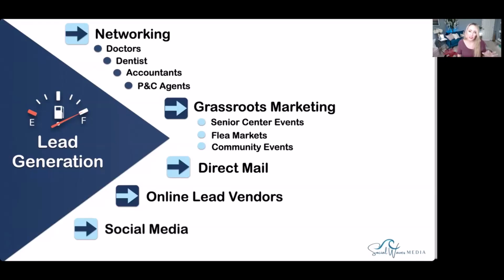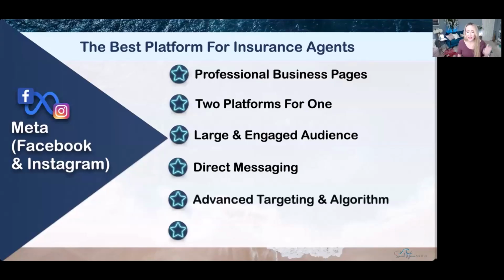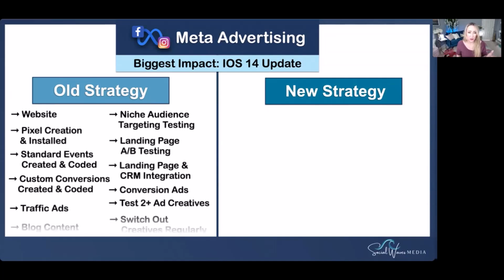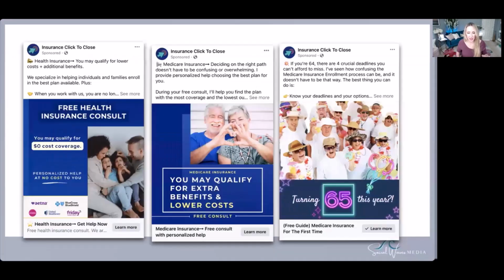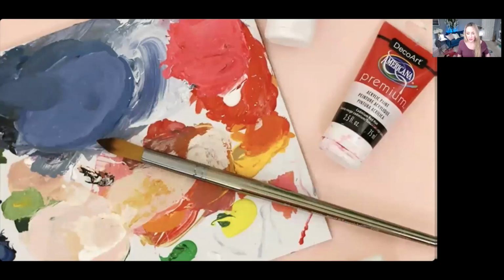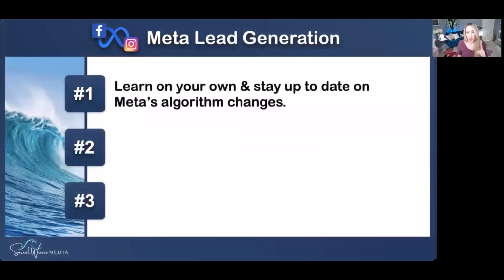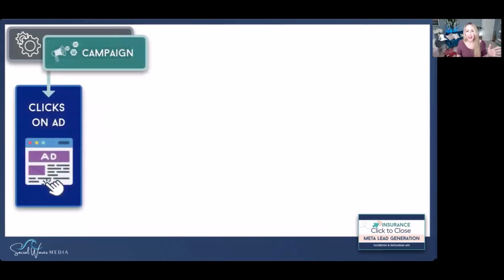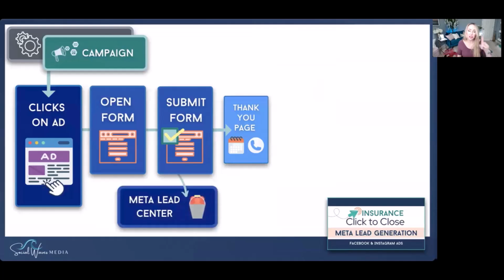Facebook Ads Demonstration With Shauna Thoresen!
In this video, Shauna provides detailed examples of Facebook ads, breaking down everything you need to know to get started with creating effective campaigns. She walks through various ad formats, targeting options, and strategies to maximize your ad performance. Whether you're new to Facebook advertising or looking to improve your current efforts, this video offers valuable insights and practical tips.

Learn more about getting your own VA with Hire Heroes

This channel is here for the sole purpose of bringing training, tips, success stories, and personal development from Christian Brindle. Christian is a published author, hosts the ever popular Everything Medicare Podcast, and made six figures in the Medicare business by the time he was 25 years old.

Sound Stripe YouTube Content ID: QXAJHPEPKFFDEBZN